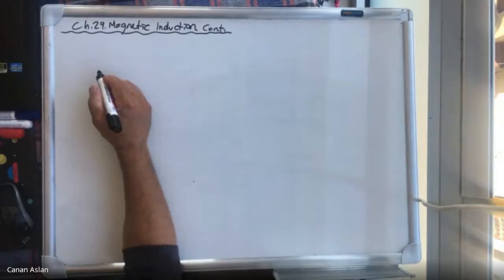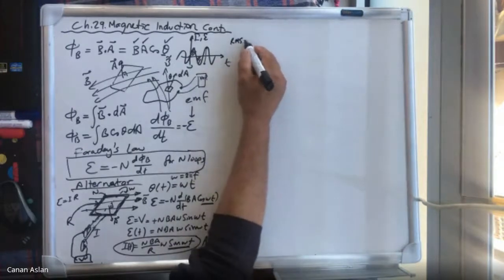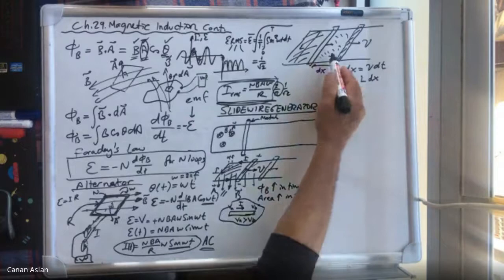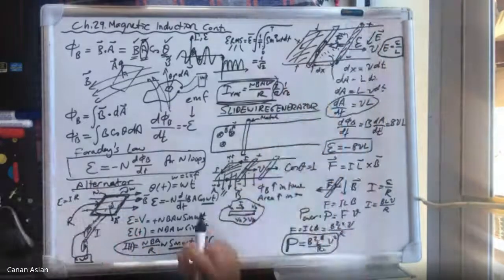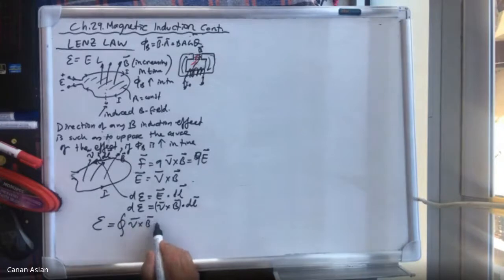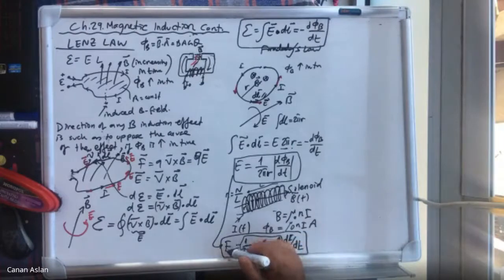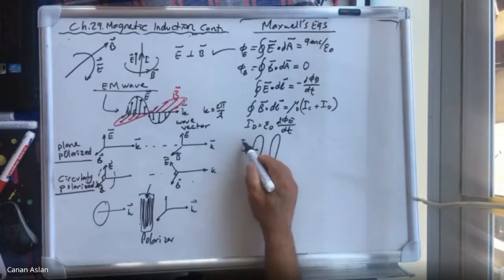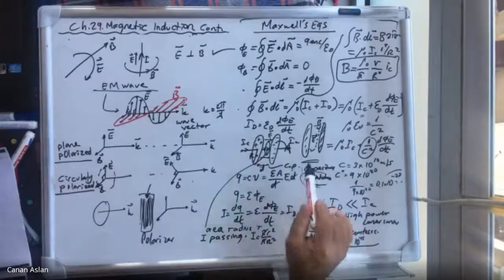Electricity & Magnetism Chap29 Part.2